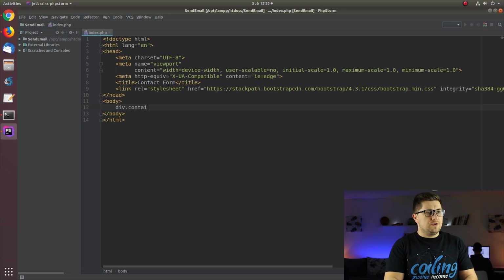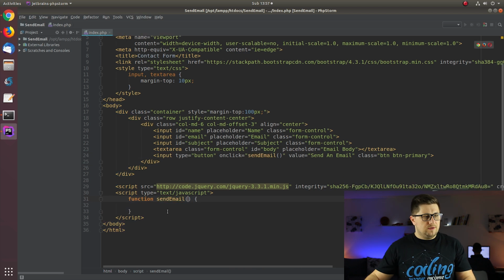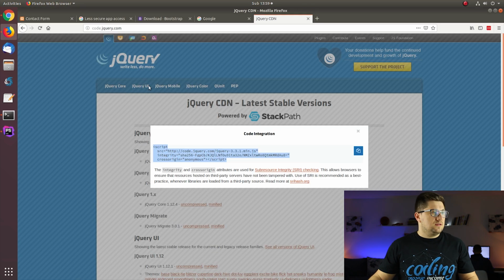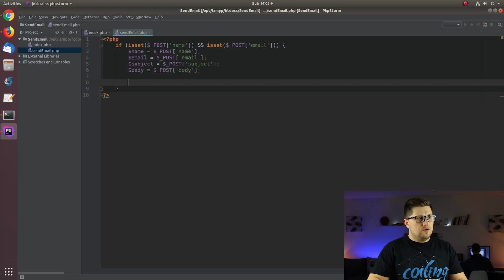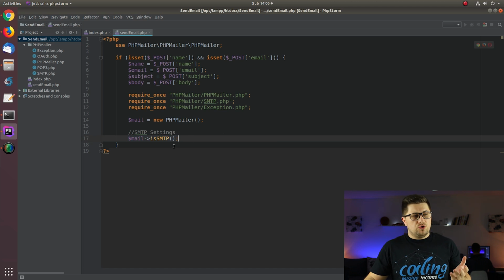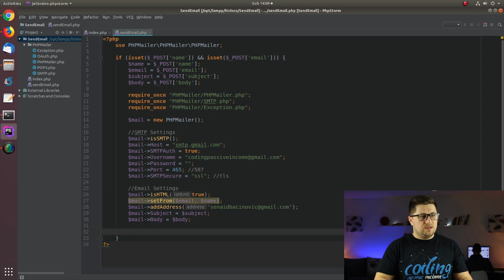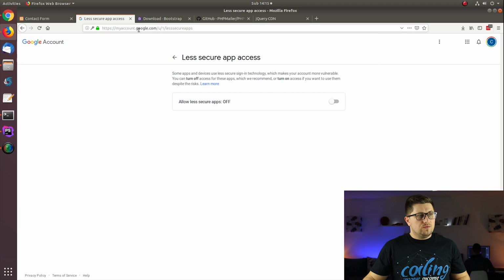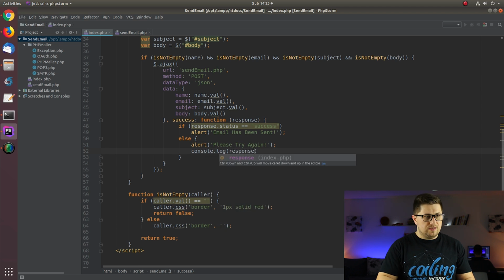PHP Tutorial: How To Send Email From Localhost Using PHPMailer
In this PHP tutorial, you will learn How To Send An Email From Localhost Using PHPMailer

PHPMailer is a class library for PHP that provides a collection of functions to build and send email messages. You can use any feature of SMTP-based e-mail, multiple recipients, etc. In short, we can say that PHPMailer is an efficient way to send an e-mail within PHP.

In this tutorial you will learn howto:
- create contact form
- use jQuery to validate all inputs
- use PHPMailer to send an email via SMTP from your localhost

- plain text email
- HTML email
- email with attachments

Please watch PHPMailer tutorials, and let me know did you learn how to send an email in PHP.